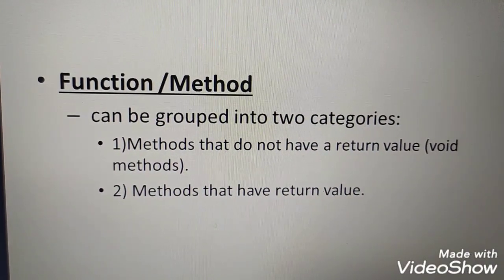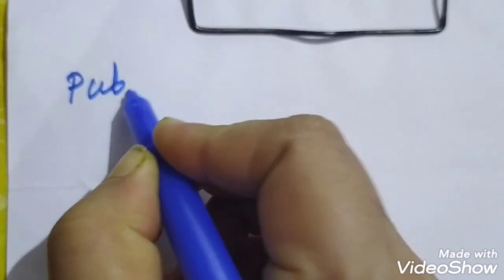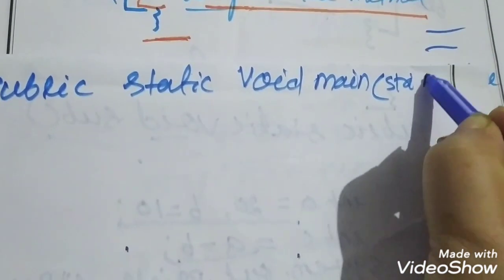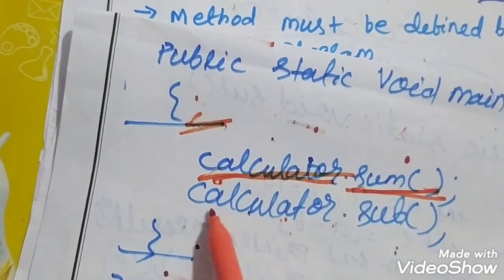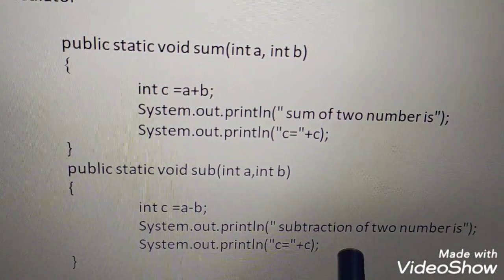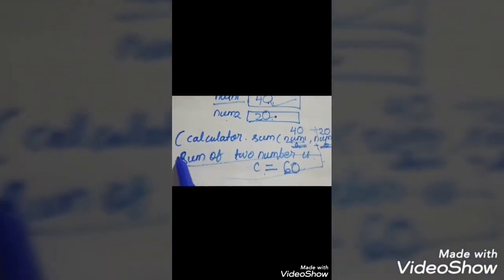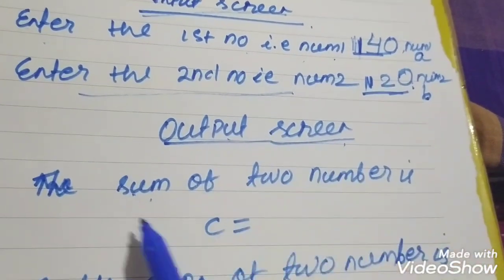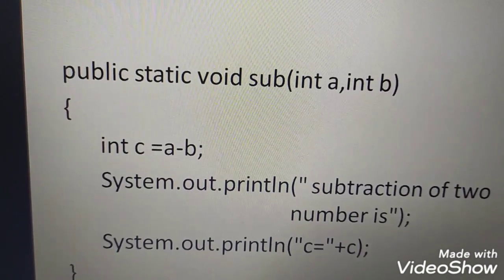Function/method (explanation of static void method)